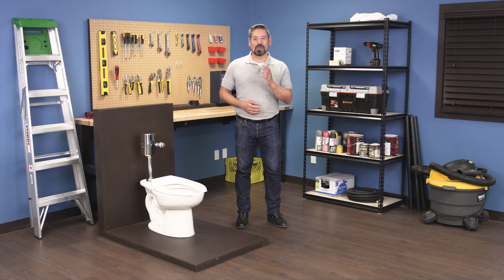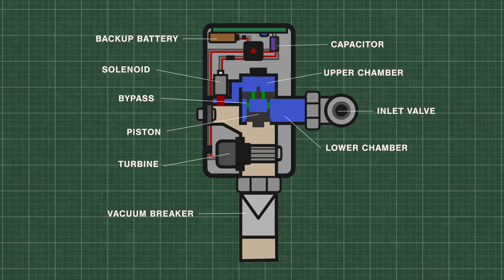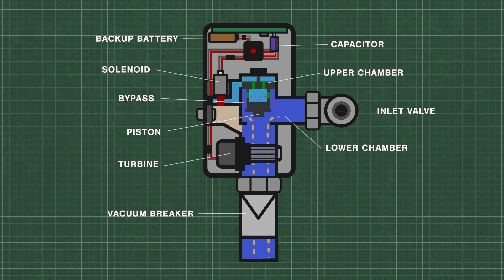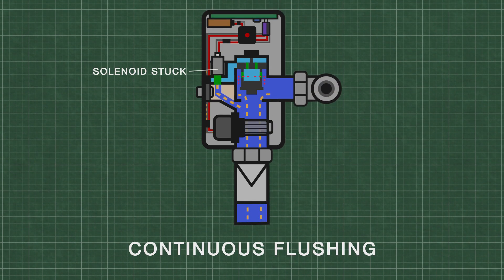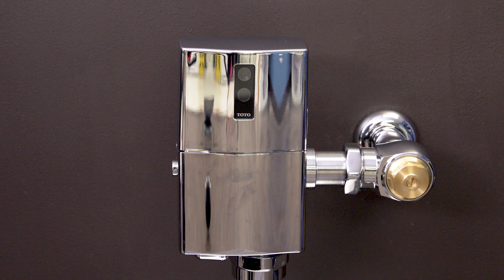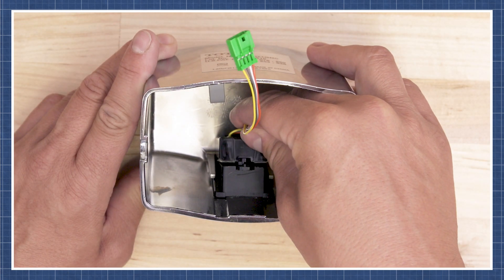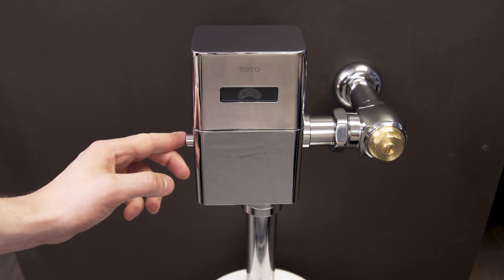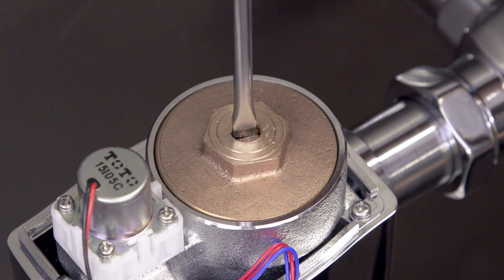Troubleshooting a TOTO EcoPower Flushometer (Pre-2013) | Repair and Replace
In this episode of Repair and Replace, Vance shows how to troubleshoot a TOTO EcoPower (Pre-2013) flush valve. This applies to both toilets (water closets) and urinals.

00:00 Intro
00:24 How it Works
01:15 Continuous Flushing
01:50 Flushometer Won't Flush
02:35 Shortage of Water
03:11 Excessive Water Flow